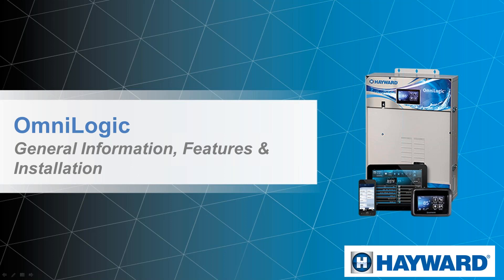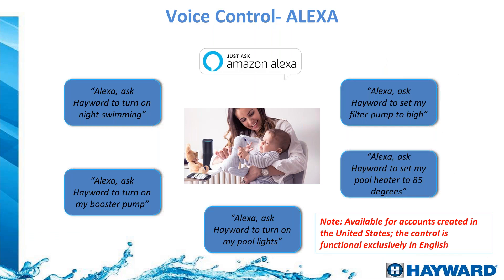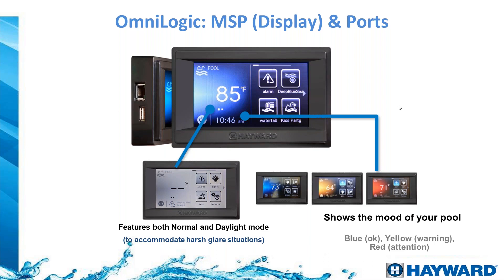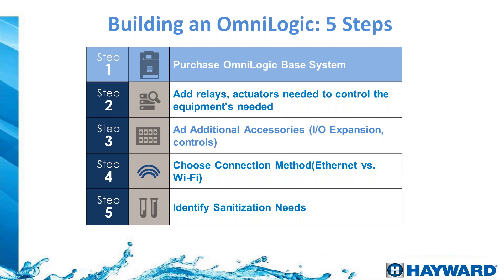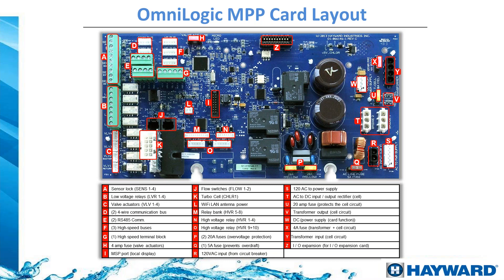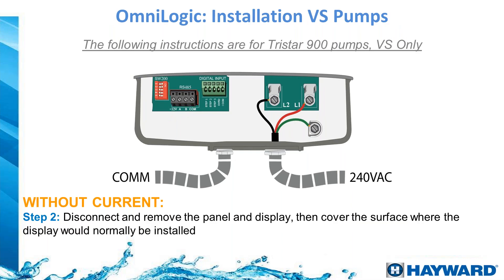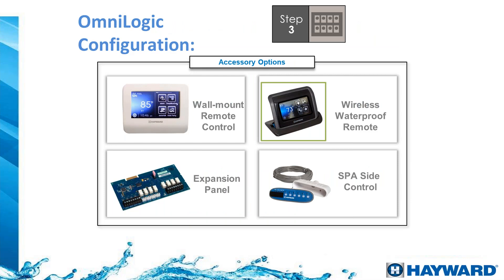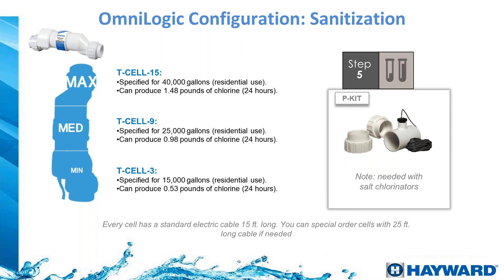Hayward OmniLogic Automation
Learn about easy automation options for large project with full control from a smartphone.